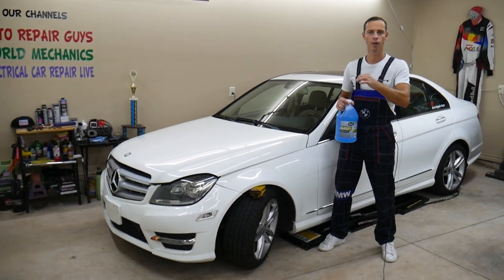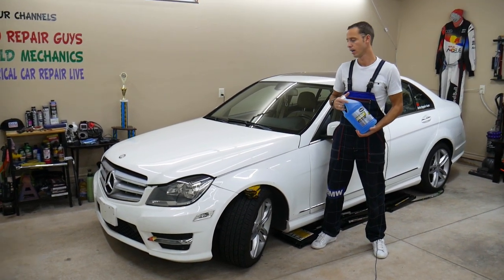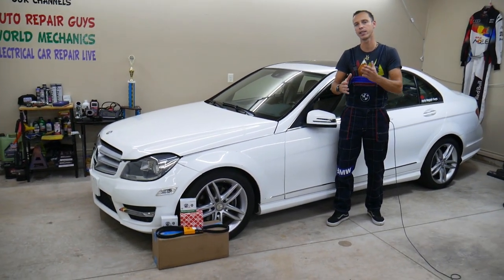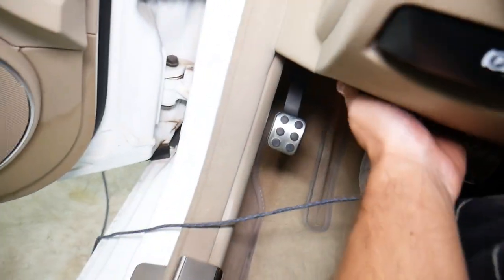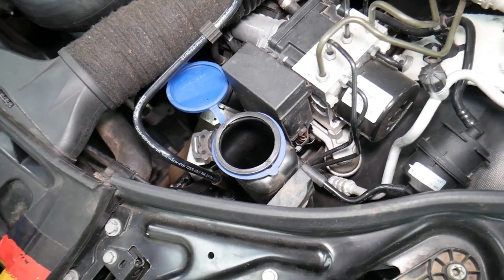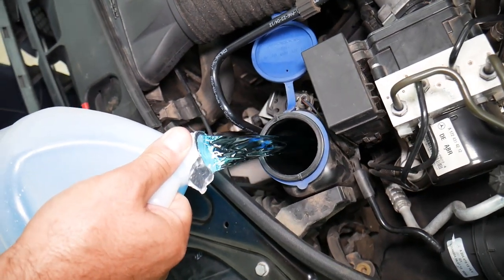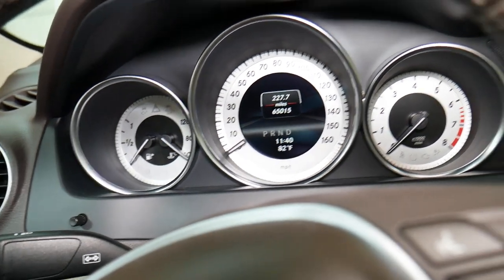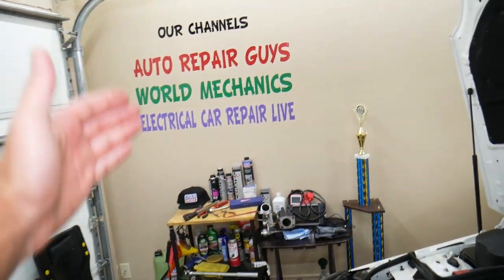MERCEDES CHECK WASHER FLUID WARNING W204 W205 W211 W212 W213 GLC GLA CLA GLE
If your Mercedes has check washer fluid warning message and you want to see how often you can easily fix check washer fluid warning message  on your Mercedes in this video we will demonstrate that on Mercedes C Class. If your Mercedes has check washer fluid warning message  that is not related to mechanical problem this method may help fix that check washer fluid warning message. We demonstrated if Mercedes has check washer fluid warning message  how we try to fix it first on 2013 Mercedes C250 but the video may be helpful on:
Mercedes W203 W204 W205 check washer fluid warning message  C250 C300 C180 C200 C220 C280 C320 C350
Mercedes W211 W212 W213 check washer fluid warning message  E200 E250 E300 E350 E400 E450 E220 CDI
Mercedes A-Class check washer fluid warning message  A160 A180 A200 A220 A250